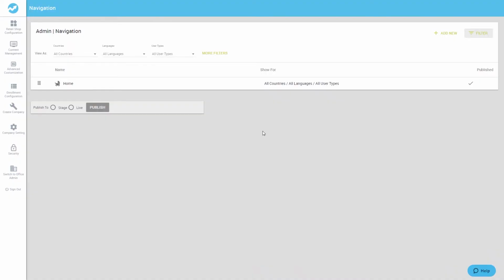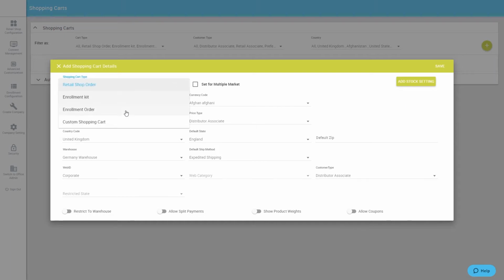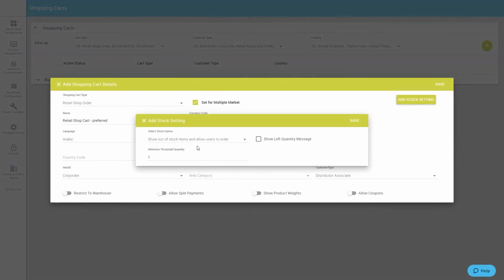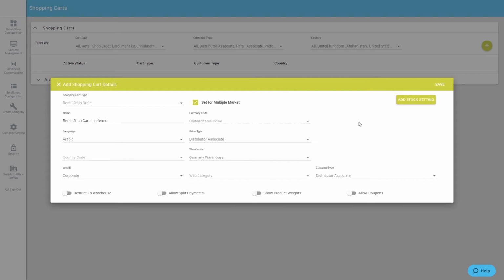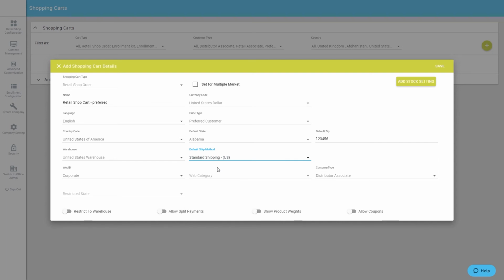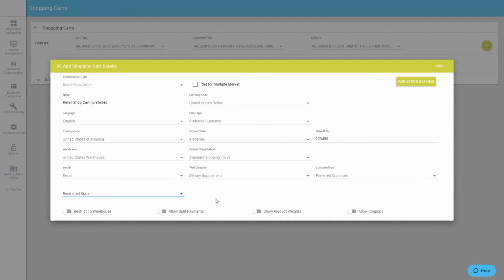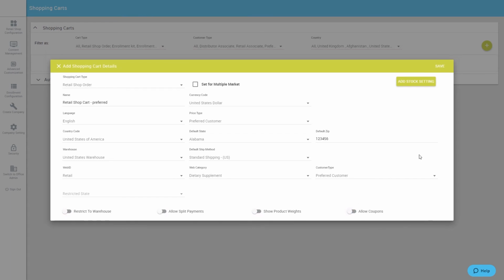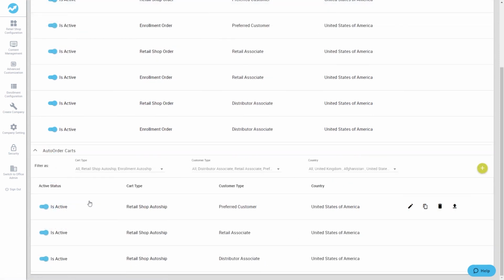Modifying Shopping Carts in the eCommerce Shop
Welcome! Join us as we explore how to modify Shopping Carts in the eCommerce Shop using the eCommerce Admin.

[0:17] Modifying Shopping and AutoOrder Cart Settings